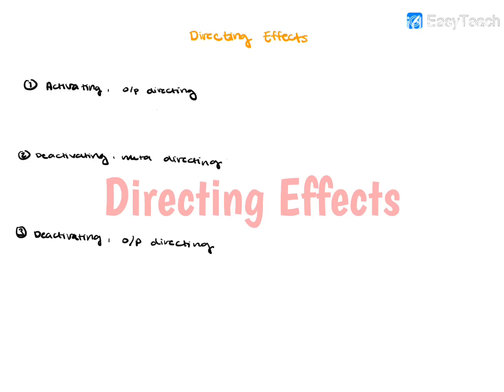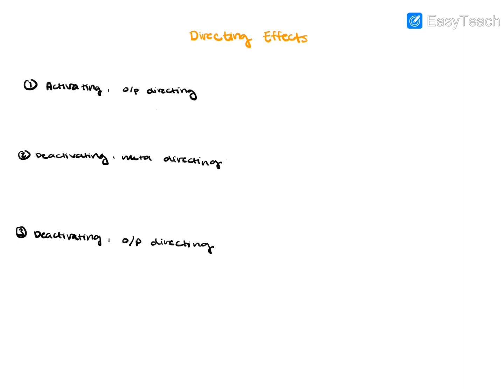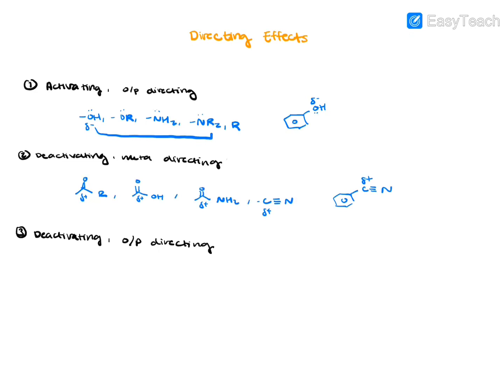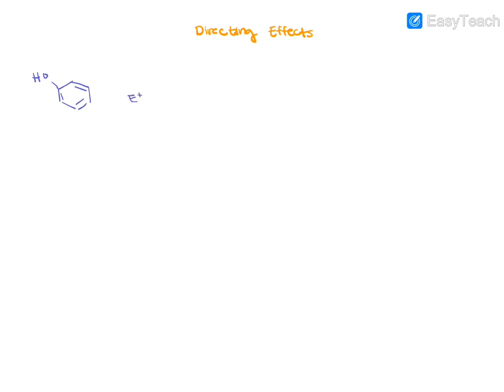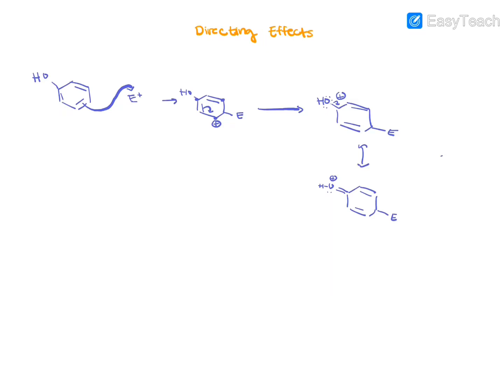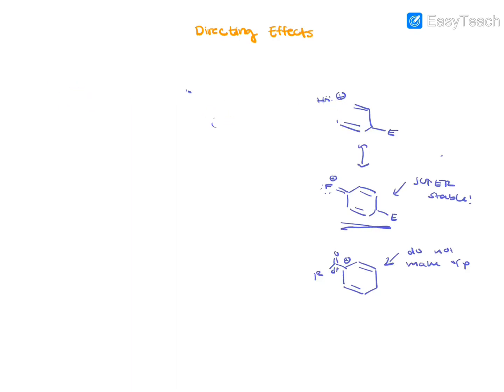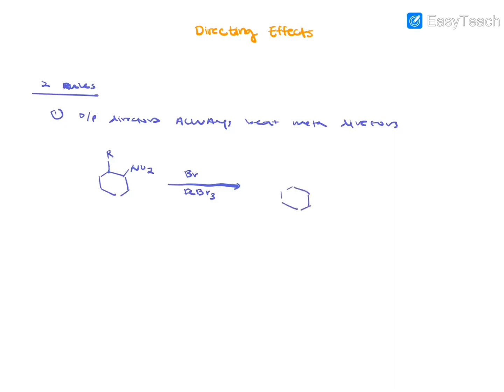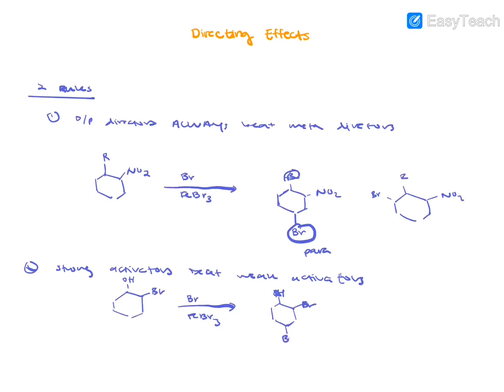DIRECTING EFFECTS MADE EASY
This video goes over directing effects for EAS reactions. More specifically how to determine if a group is o/p or m directing and also how to determine the product if there’s multiple functional groups on the ring